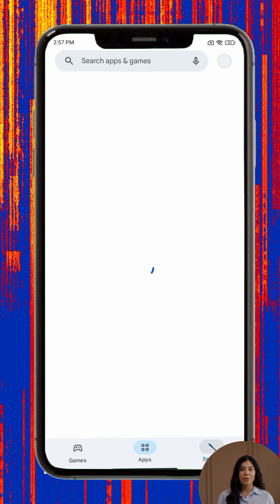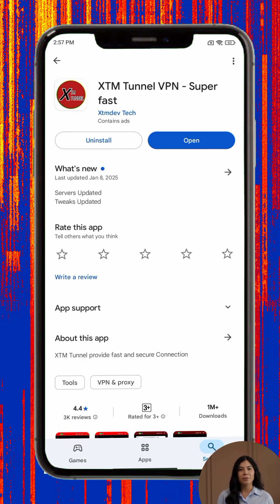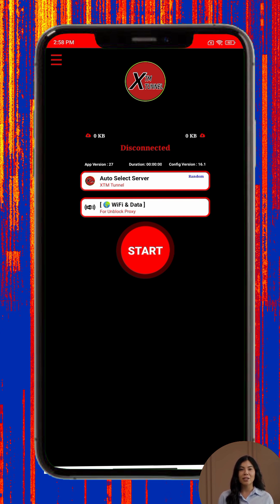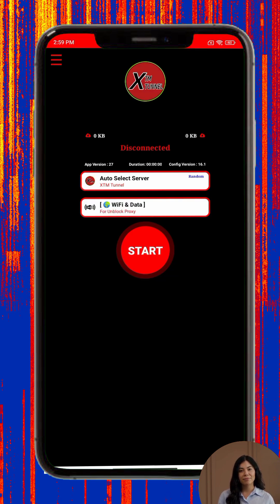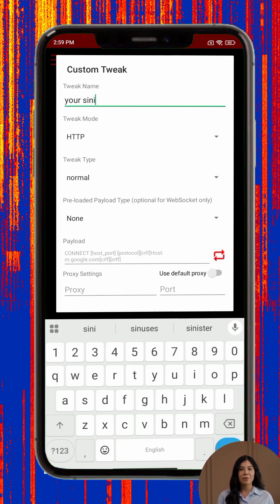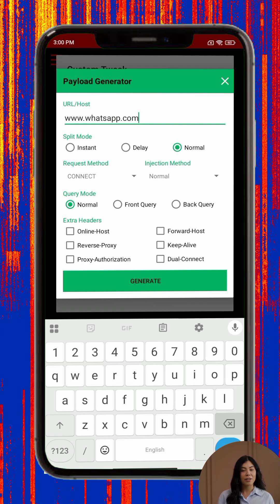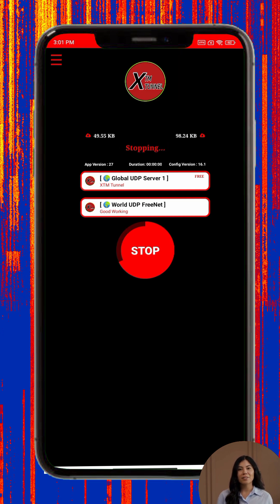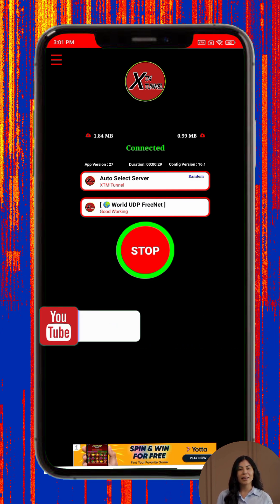XTM Tunnel VPN Full Setup Guide | Secure & Fast Connection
Protect your data and unblock restricted content with XTM Tunnel VPN. Our detailed tutorial includes downloading, setting up protocols, and connecting for the first time.